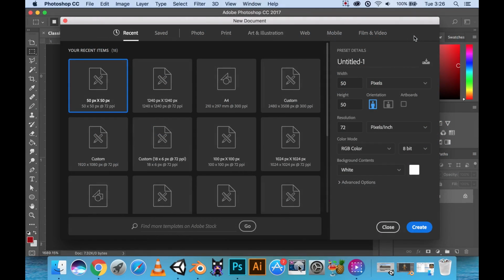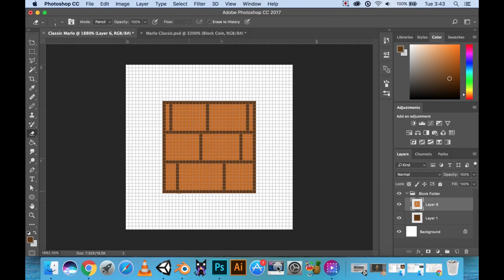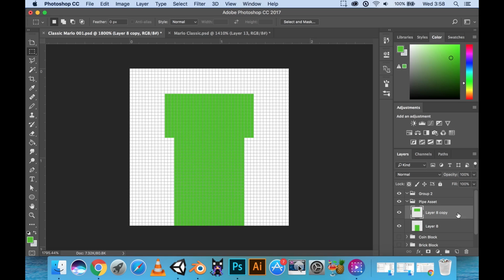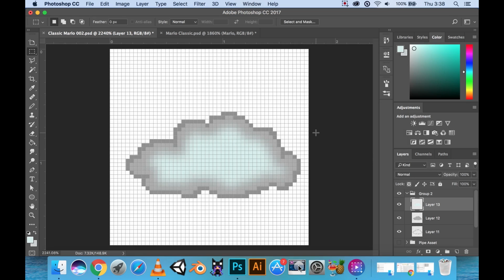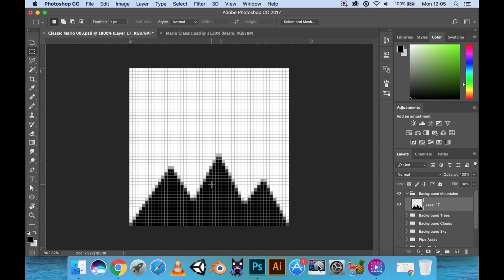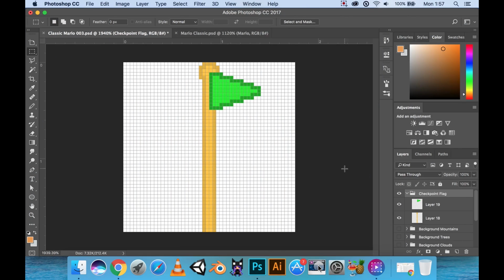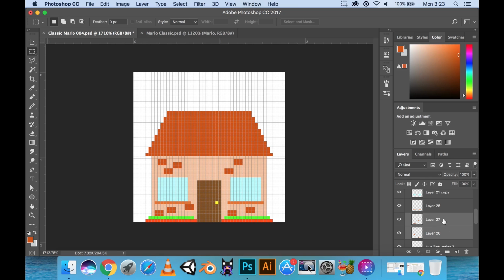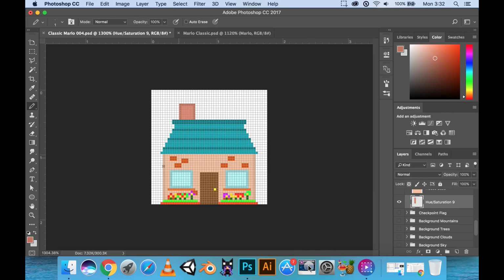Creating Platform Game Assets In Adobe Photoshop CC